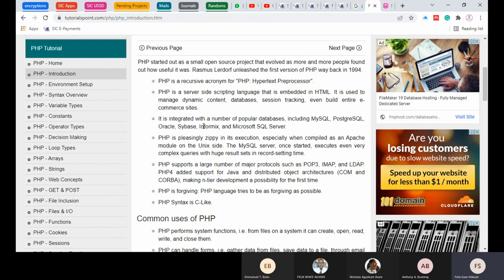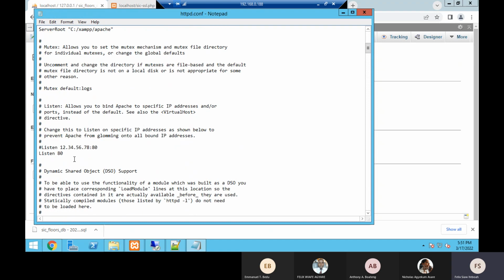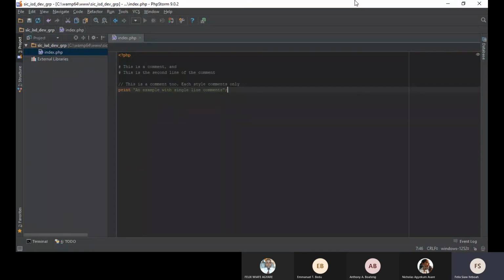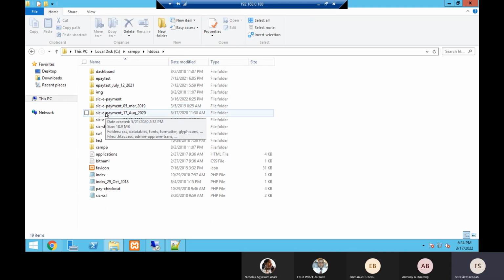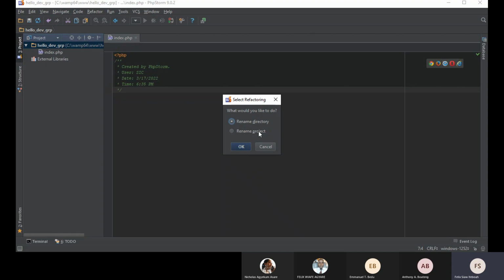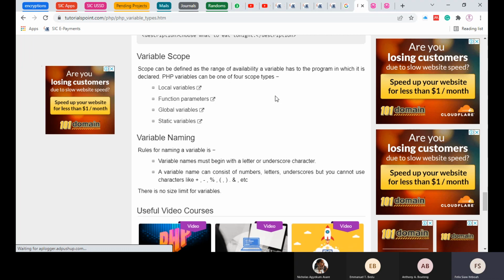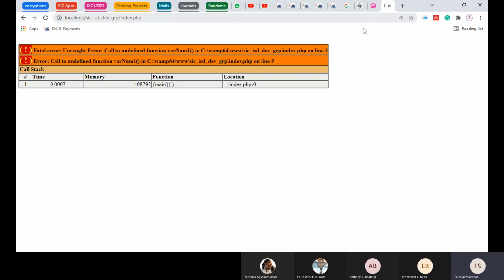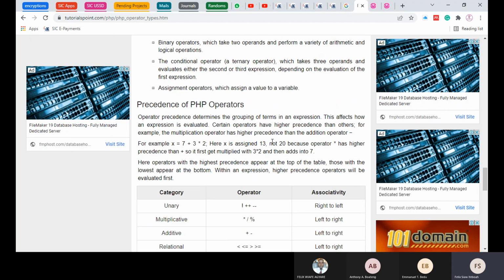Introduction to PHP Programing with PHP Storm Ep. 2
This video documents a classroom session that was organized for the ISD, systems development team of SIC Insurance PLC. The course covers all of PHP's principles, from the most basic to the most complex. @purgrenhiveprogramming490